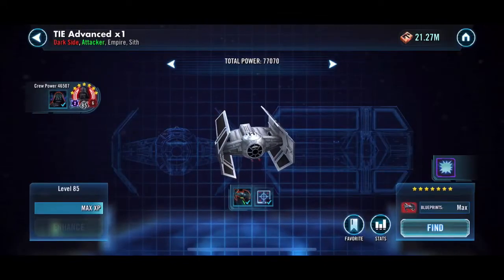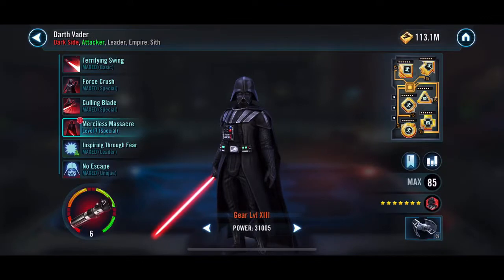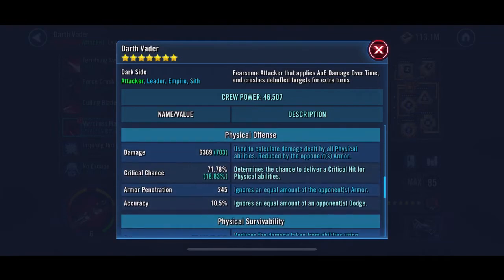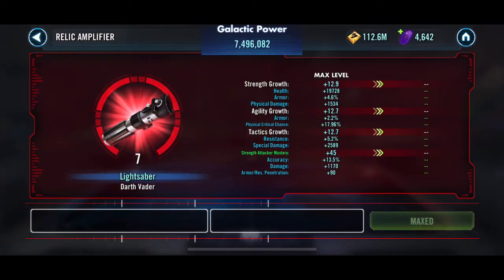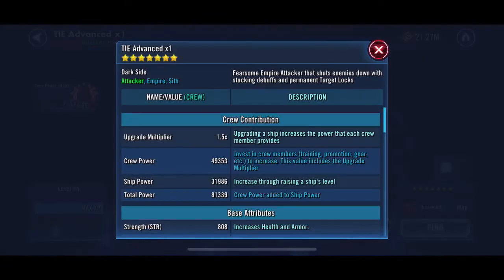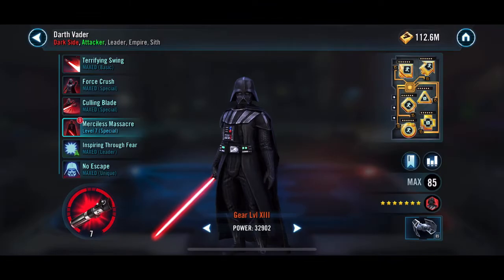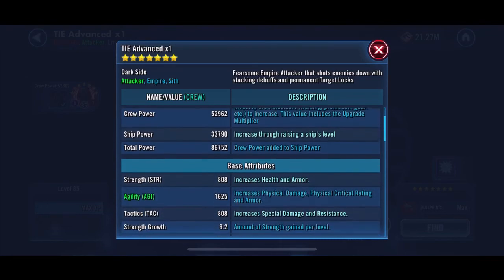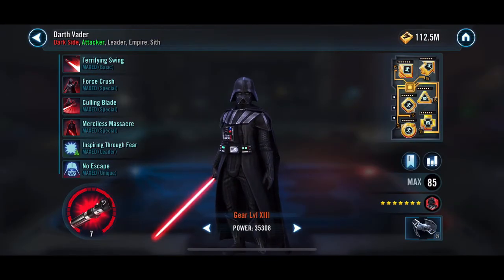Darth Vader R7 and Merciless Massacre zeta plus ships stats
Oh and an excited Hunt!

Skelturix